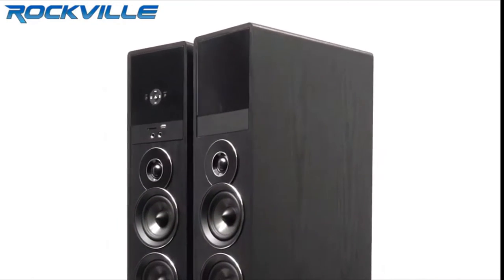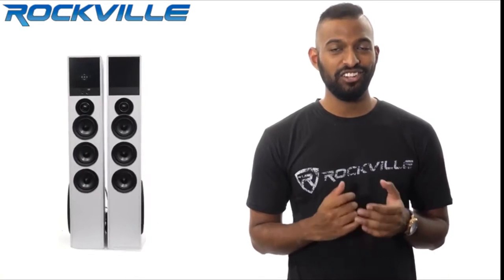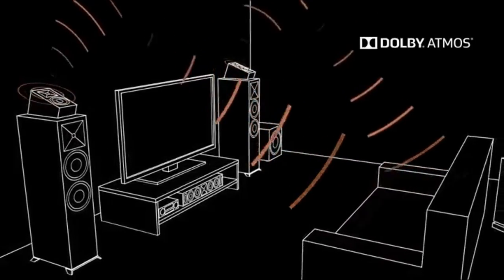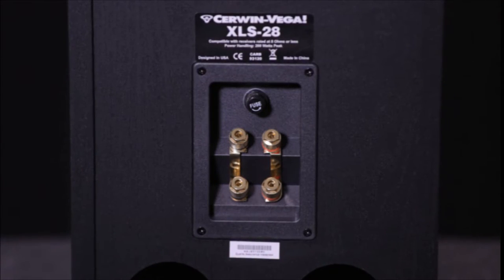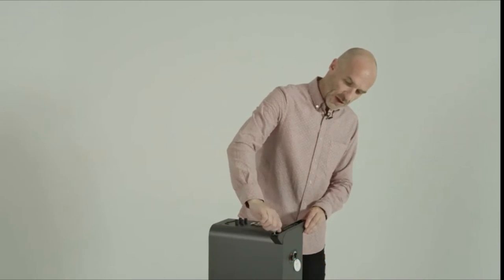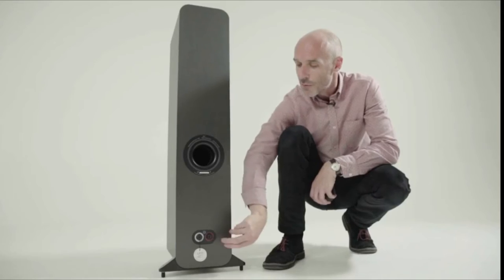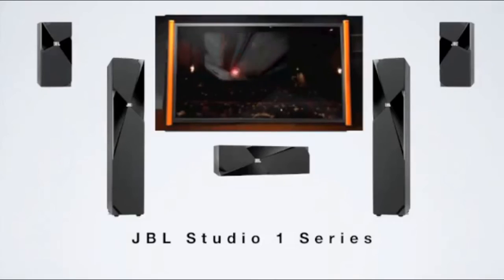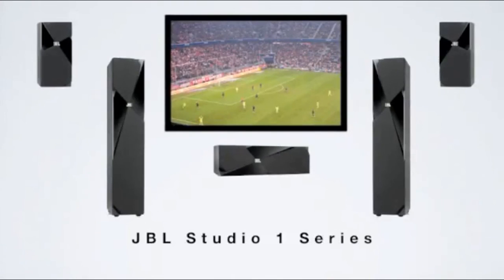Best Floor Standing Speakers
Floor standing speakers, also known as tower speakers, are tall and narrow speakers that can produce a wide range of sound frequencies. They usually have multiple drivers, such as woofers, midrange, and tweeters, that work together to deliver rich and balanced audio. Floor standing speakers are ideal for large rooms, home theater systems, and music lovers who want to enjoy high-fidelity sound.